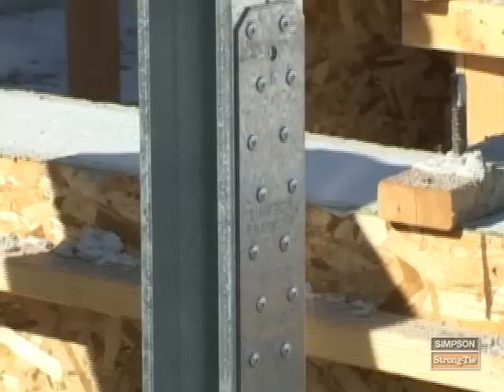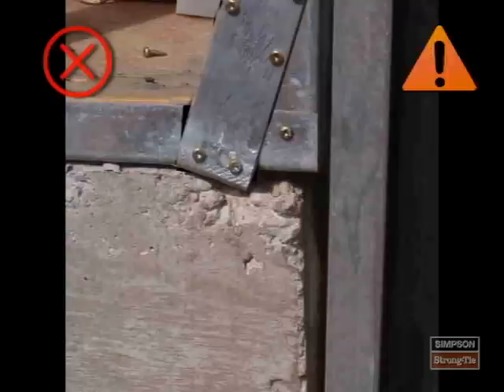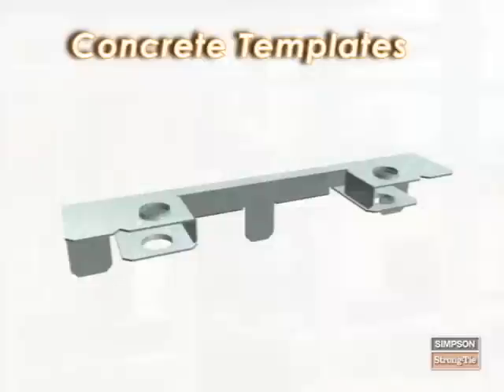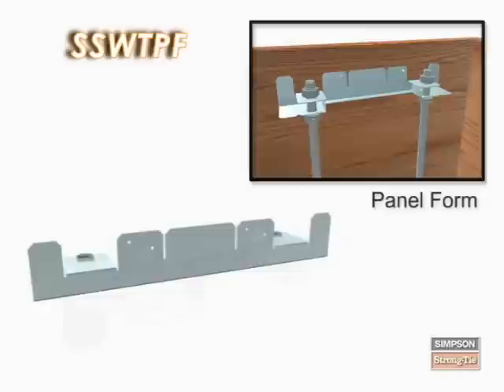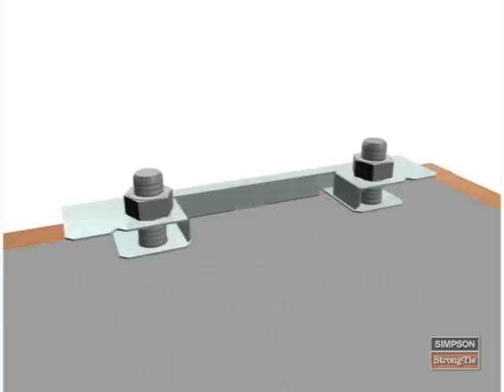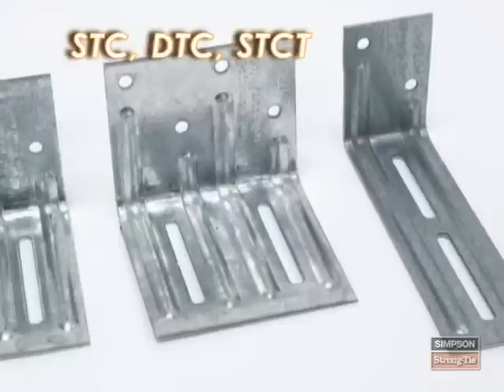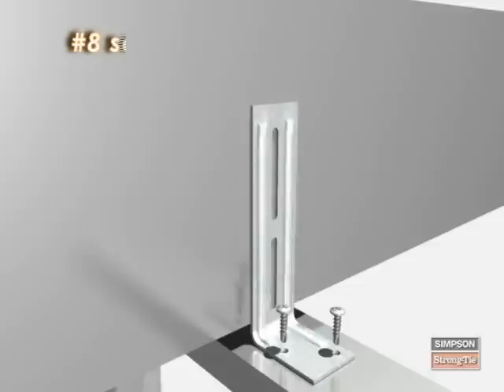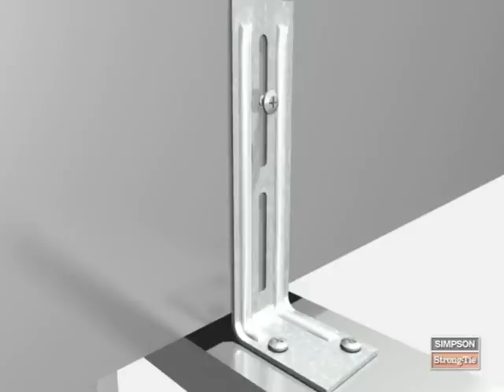Cold-Formed Steel Connectors Installation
The video provides the basics of cold-formed steel connectors, including information about fastener types and proper installation techniques, including how to form a continuous load path.